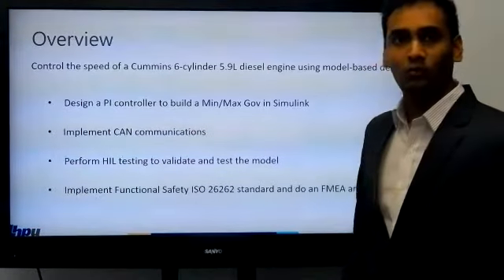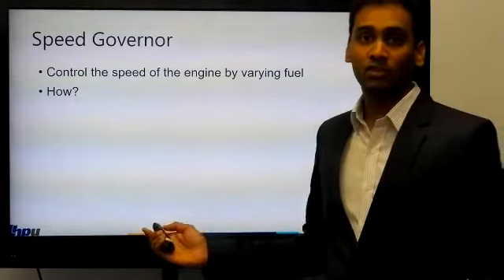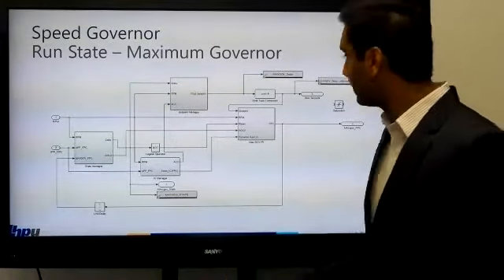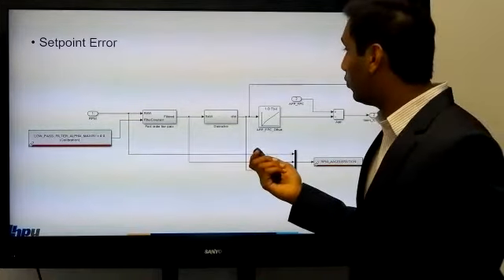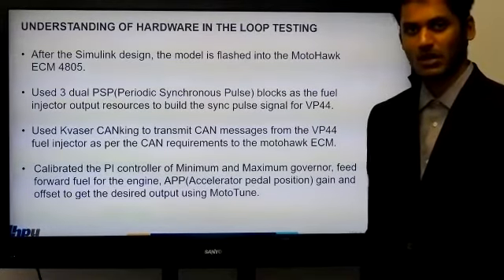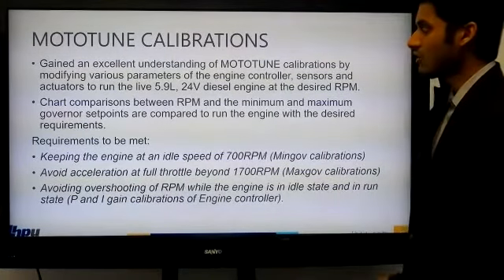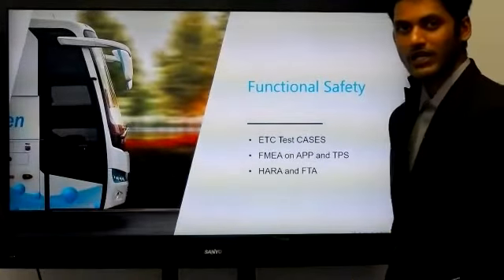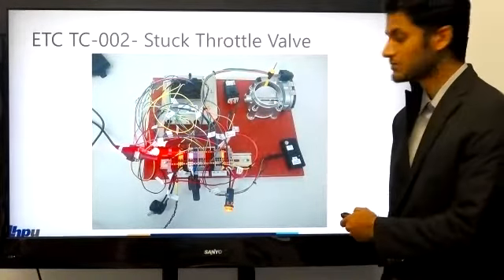LHPU's Fundamentals of Automotive Functional Safety Using ISO 26262: Final Presentation 7/16 Cohort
Devikrishnasai Meka and Srinath Sekar presenting their training for Fundamentals of Automotive Functional Safety Control Systems Using ISO 26262.